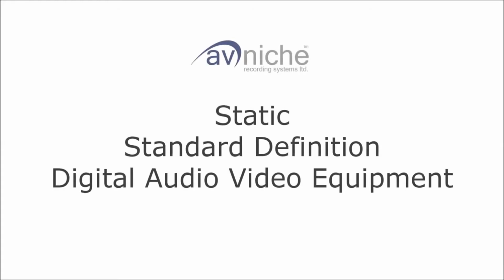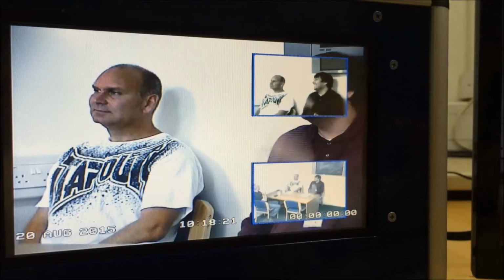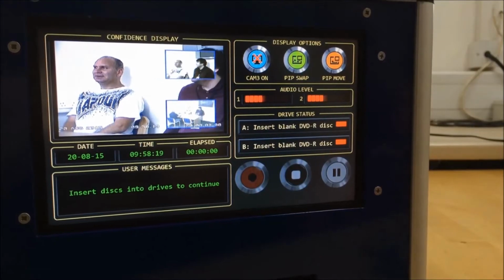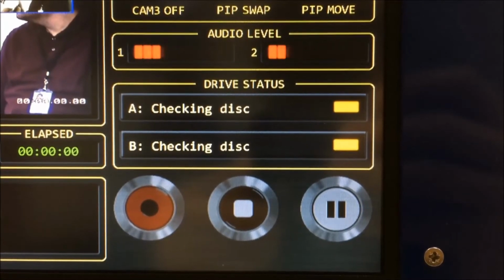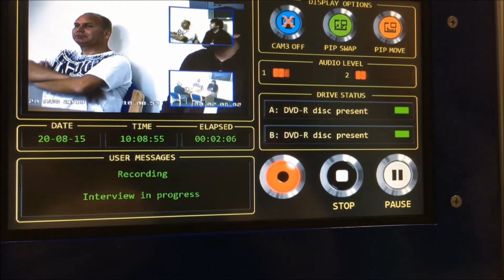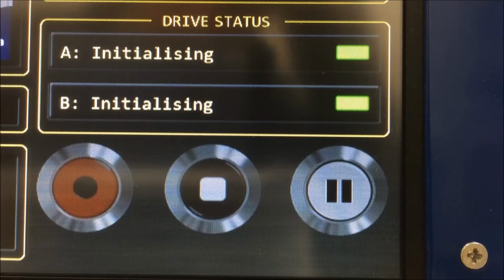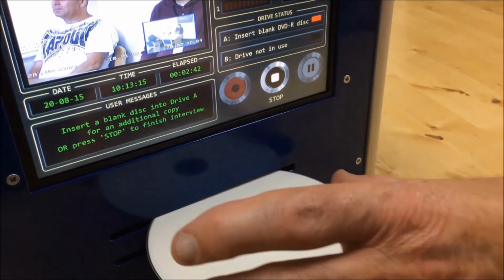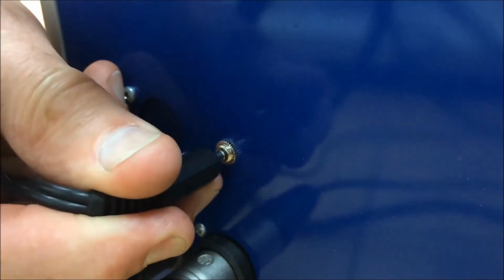AV Niche DAVE - Digital Video Equipment (How to Use)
A quick demonstration of the basic features of a fixed system interview recorder. UK Police Interviewing.